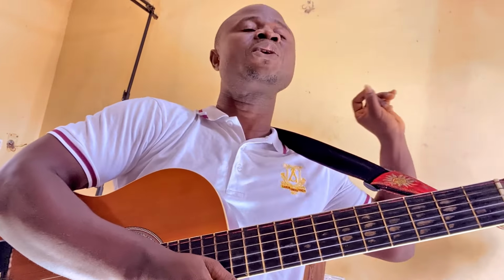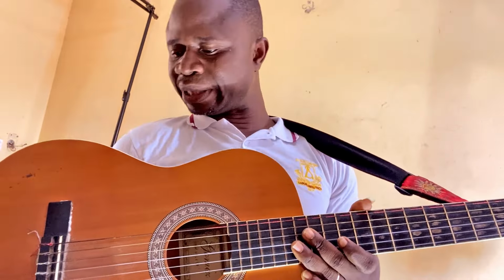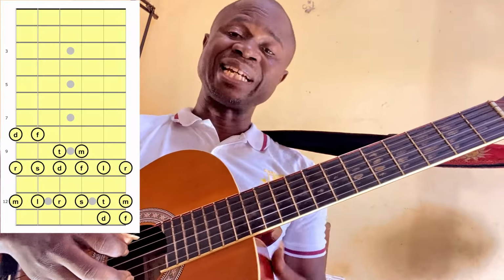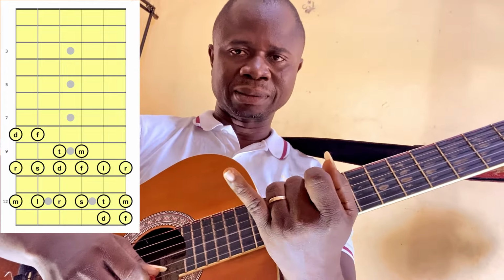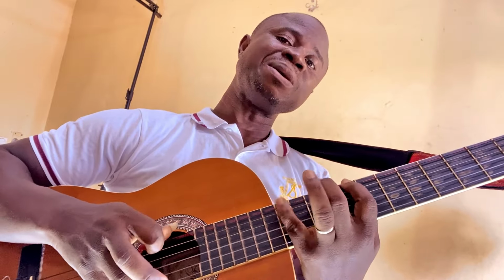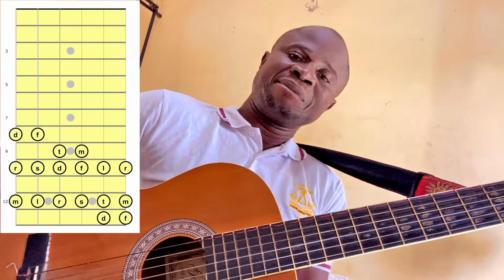EVERYDAY EXERCISES TO INCREASE SPEED AND STUDY THE FRETBOARD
A SCALE EXERCISE TO BUILD SPEED.
George Spratz lectures guitar playing classes in all fields and gives career guidance for all who want to excel in their playing career. His playing and teaching of guitar thrills and motivates his audience, students  and many people across the globe.
Do you have a desire to play guitar? Have you been struggling to play because of wrong tuition? What is it that you want to accomplish with guitar? Follow this channel and all associate channels of Georgespratz and you marvel yourself into excellence.
For other detailed resources on practical acoustic guitar playing contact Georgespratz on any of the media handles. Be motivated, life is lived ones on earth.
Intensive self tutorial Palm wine guitar DVD for both beginners and experts available for sale